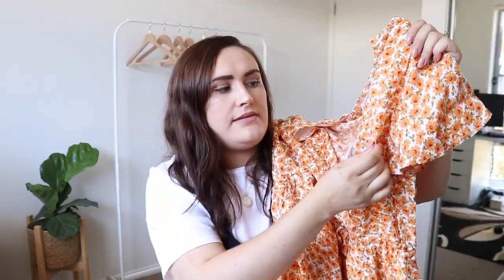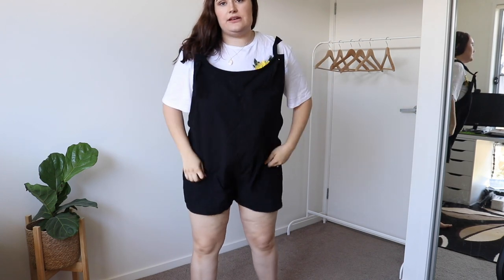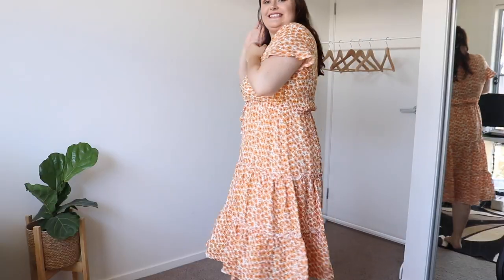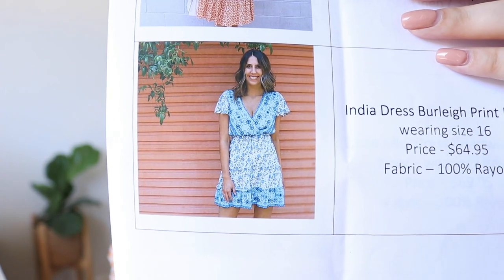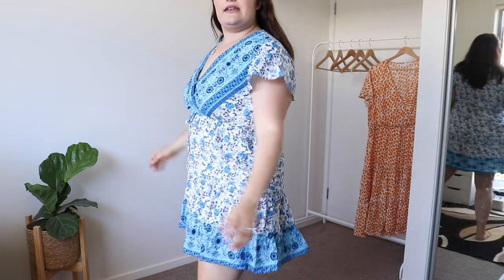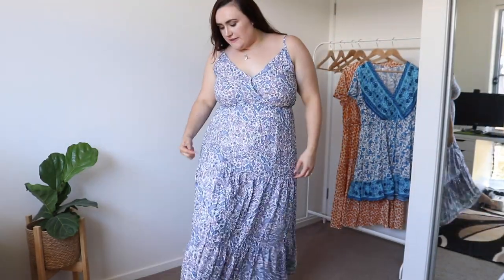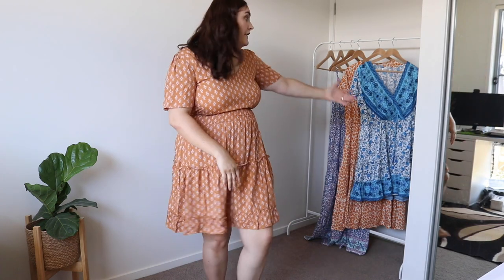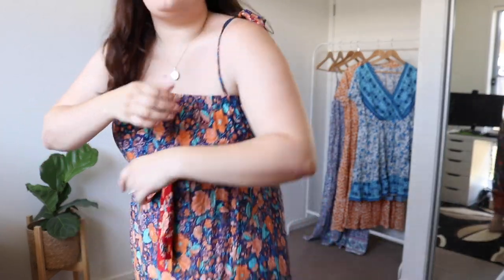Affordable Summer Clothing Try-on Haul 2019 || Orange Sherbet (Ad Gifted)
Hey guys! I have so many exciting and beautiful new summer items to share with you from Orange Sherbet!

(Most of the items shown were gifted to review)

Polly Overalls Black
Price - $54.95
Fabric - 70% Linen / 30% Viscose

Kayla Midi Dress Hermosa Print Orange – wearing size 16
Price - $64.95
Fabric - 100% Rayon

India Dress Burleigh Print Blue – wearing size 16
Price - $64.95
Fabric – 100% Rayon

Brody Maxi Dress Cayman Print Purple – wearing size 16
Price - $64.95
Fabric – 100% Rayon

Morgan Dress Nani Print Sandstone – wearing size 14
Price - $59.95
Fabric - 100% Rayon

Callie Midi Dress Brunswick Print Navy – wearing size 16
Price – $69.95
Fabric – 100% Rayon